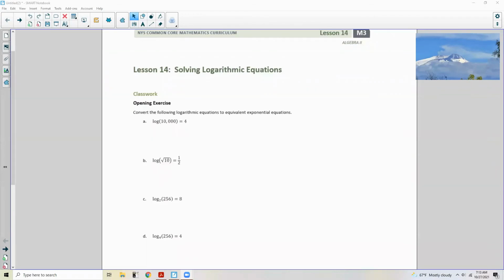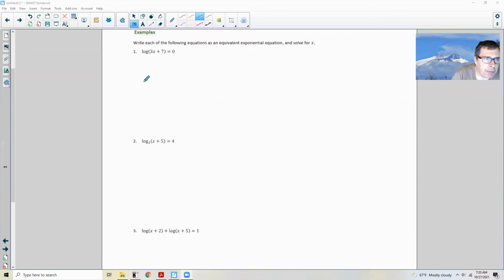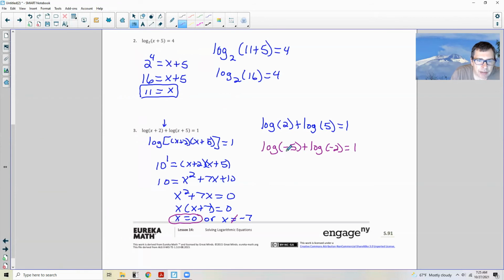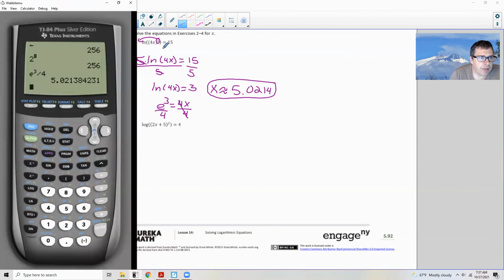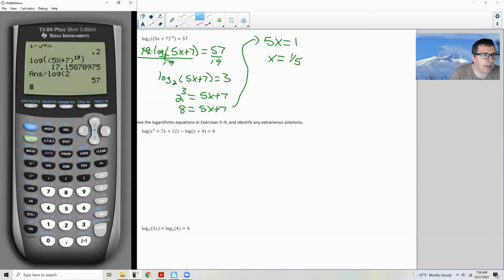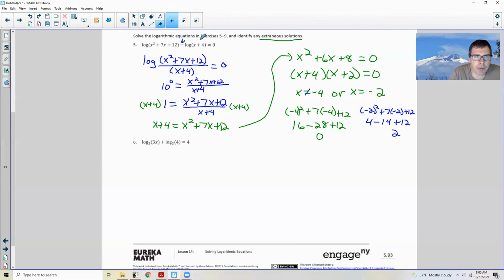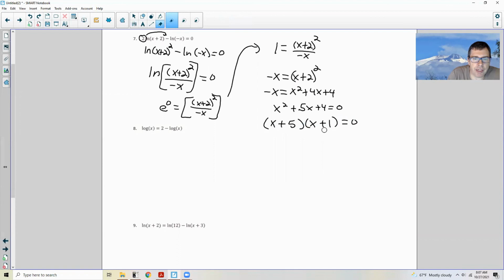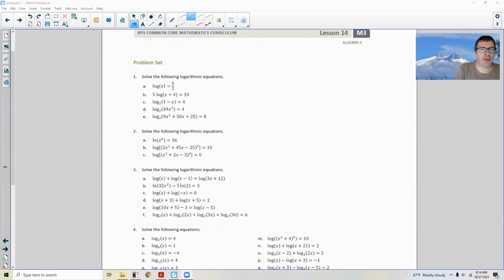Algebra 2 Module 3 Lesson 14 Video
Solving Logarithmic Equations@math